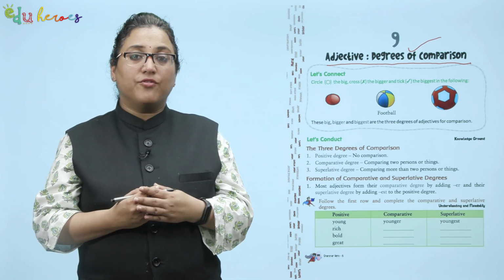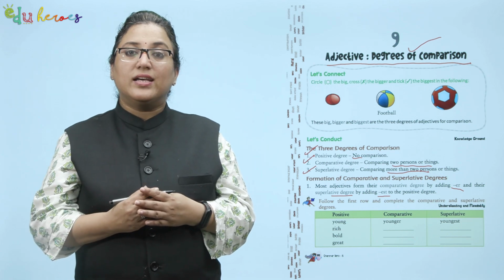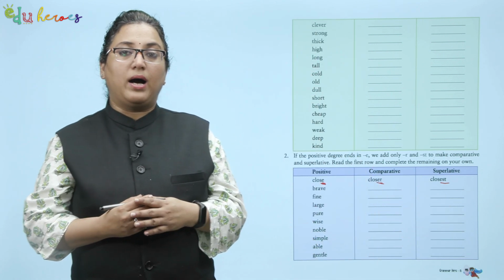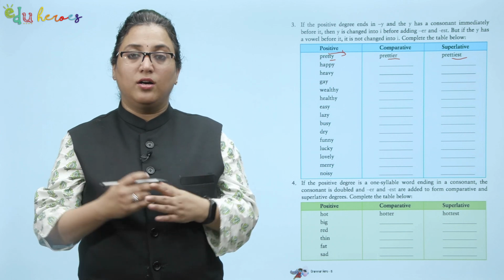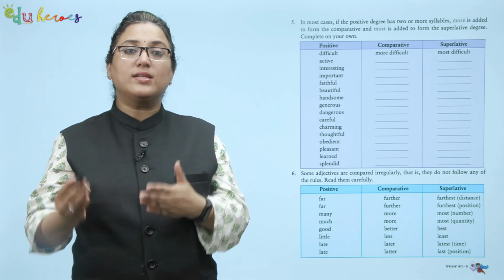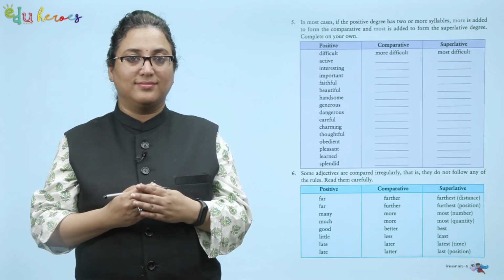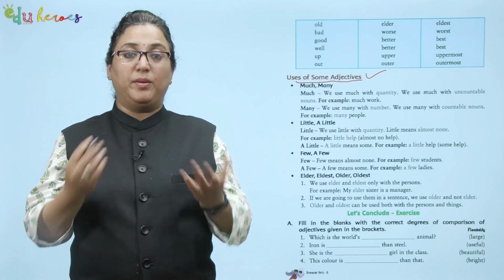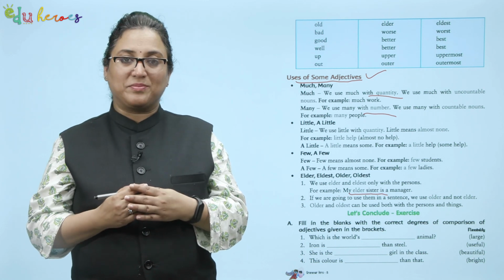Ch 9 | Shaad | grammar | Class 5 | Adjective : Degrees of Comparison | For children